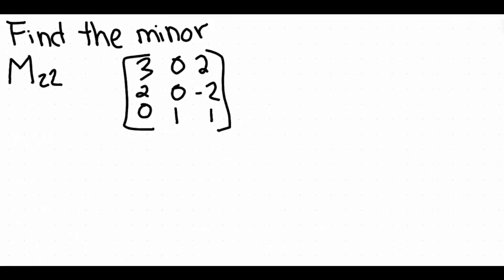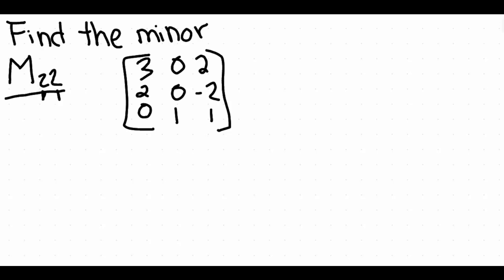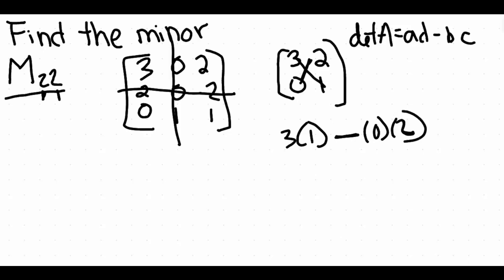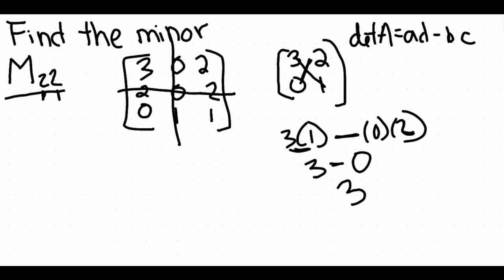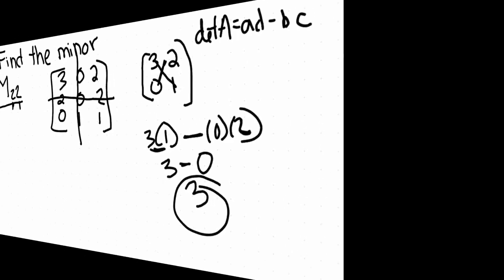Find the Minor of a Matrix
This video covers one example on how to find the minor of a 3x3 matrix.